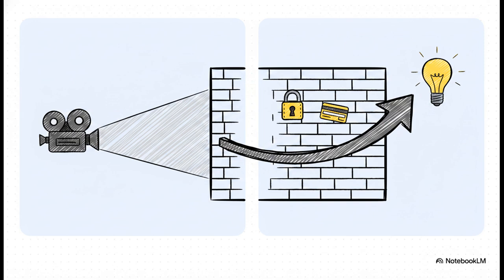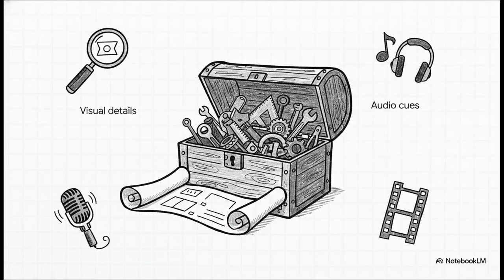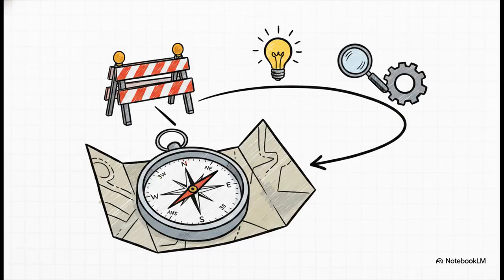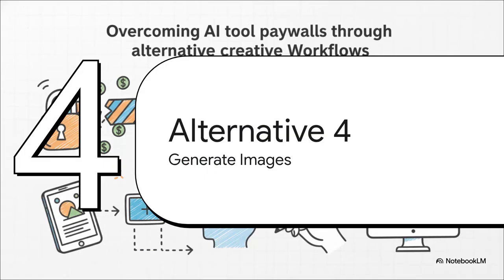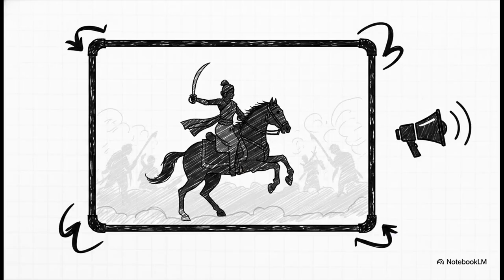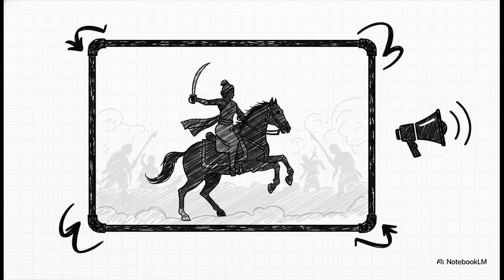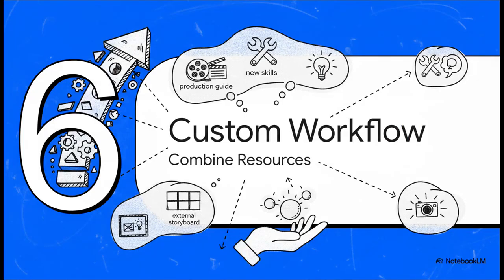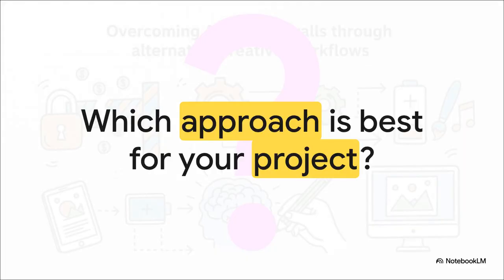1857 Revolt Video Guide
The provided text outlines a proposal for developing a cinematic documentary focused on the 1857 Indian Revolt. While direct video generation is restricted due to subscription requirements, the source suggests several alternative production methods to achieve a high-quality historical project. These options include drafting a detailed production guide, creating a storyboard, or generating individual cinematic images of key figures like Rani Lakshmibai. The author aims to provide a structured framework for a YouTube creator to assemble the video using external tools. Ultimately, the text serves as a collaborative roadmap for historical storytelling through diverse creative assets